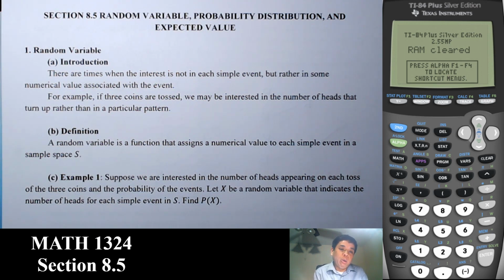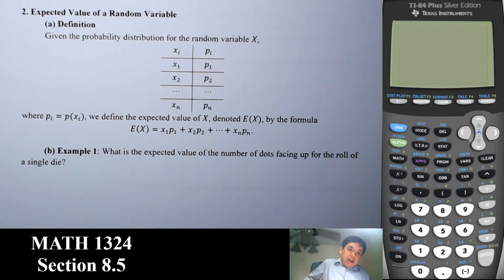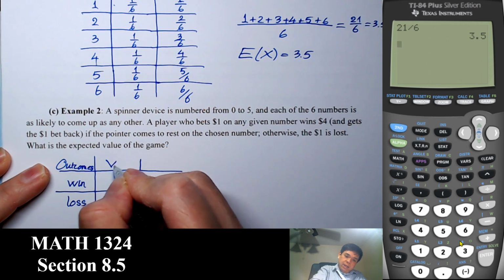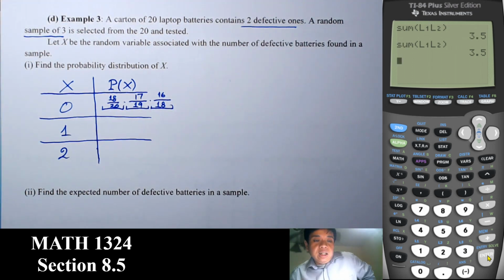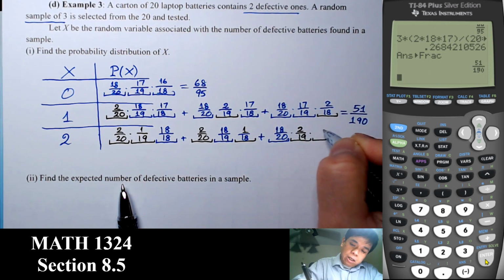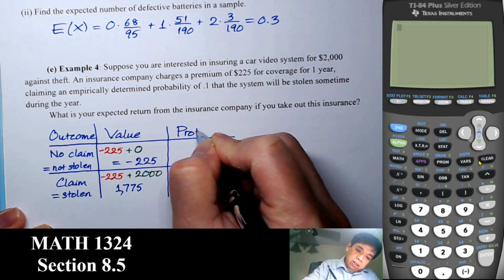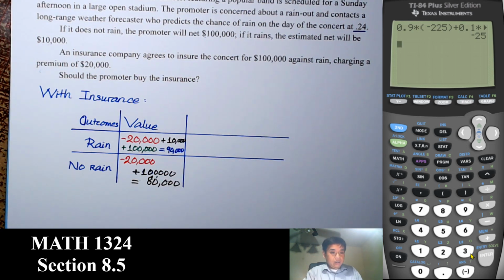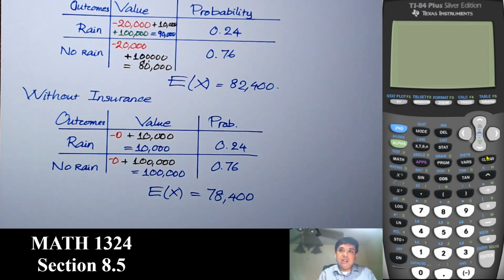Math 1324 - Section 8.5